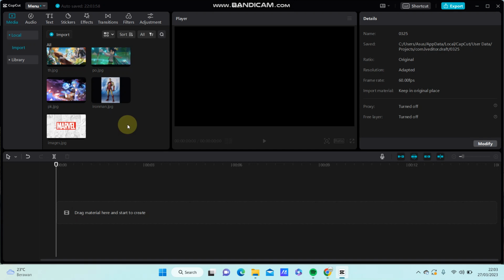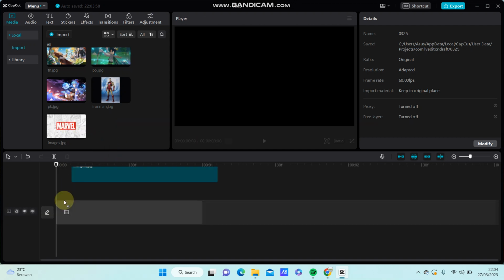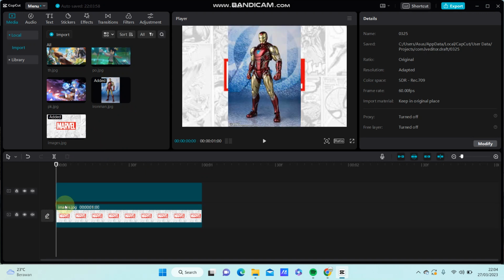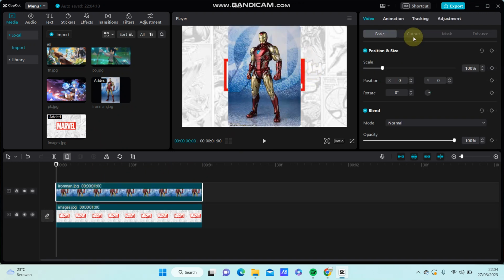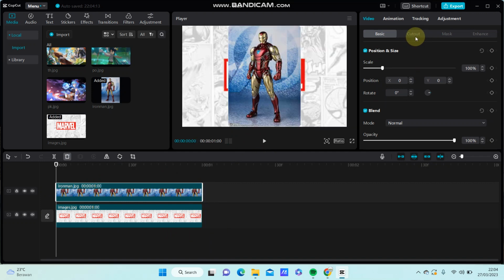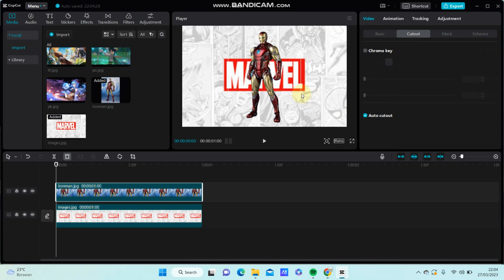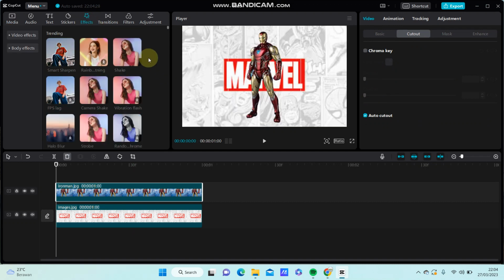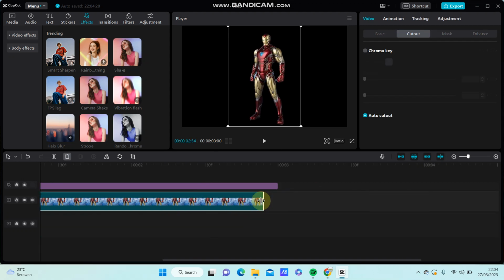CapCut Tutorial on PC Desktop! How to Add Shake Effect to Overlays Only in CapCut PC?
Want to Add Shake Effect to Overlays Only in CapCut PC? Here's how you can do that.